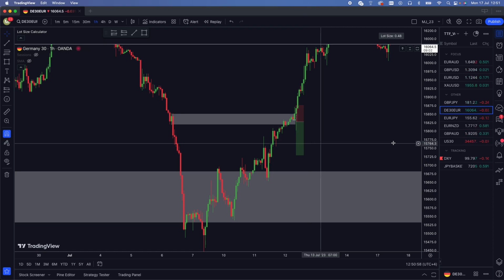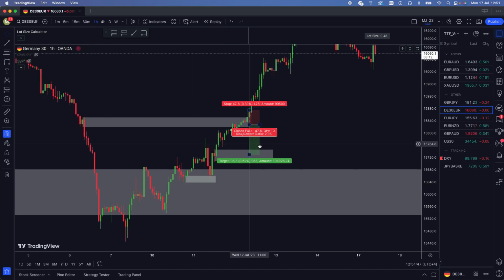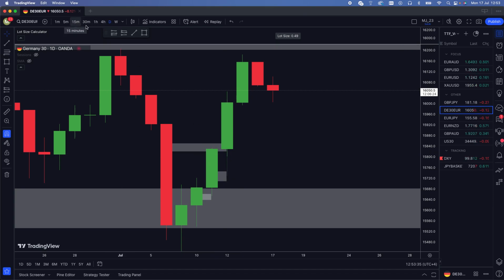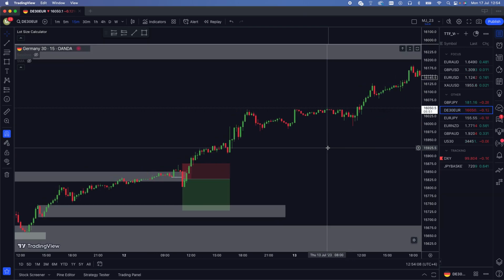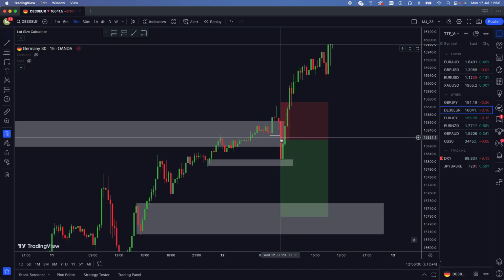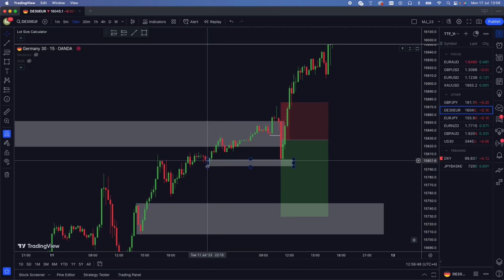Losing Trade Analysis 001 - DAX40 | The Trading Field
Losing trade analysis for our members in our trading group. Explaining the technicals around the trades the place throughout the week in order to improve their knowledge and improve their profitability.